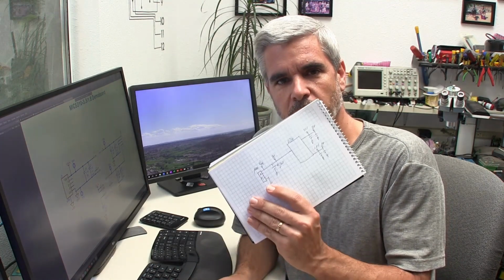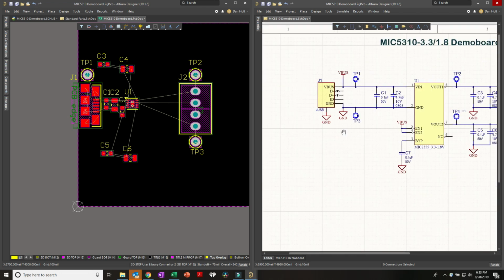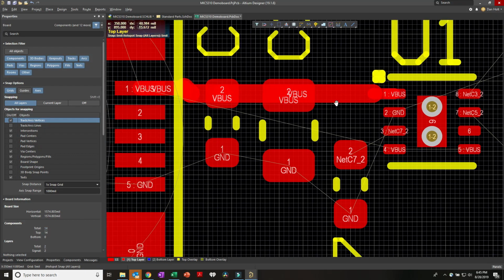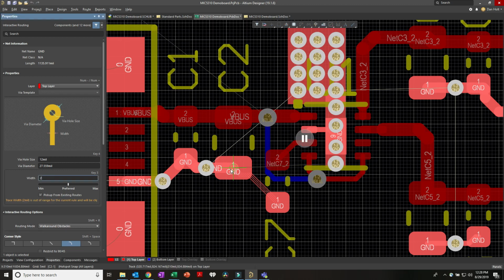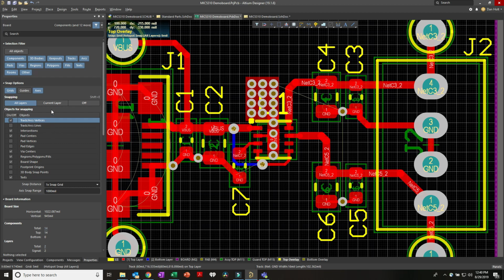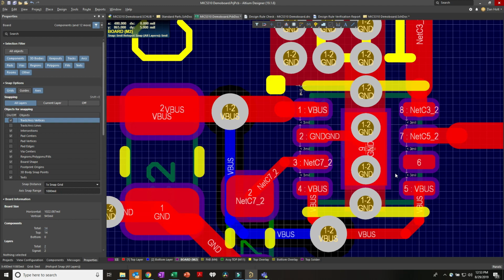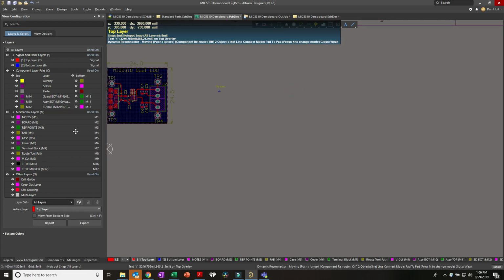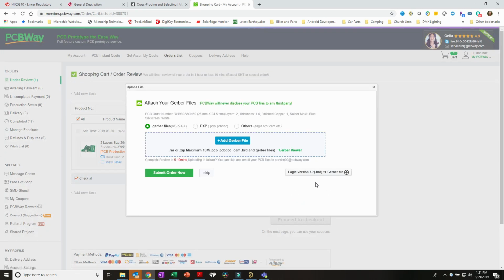Getting Started in Altium Designer - PCB Design - Part 2-2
Getting started in using Altium Designer version 19.x.  In this multi-part series I will be walking through the entire process of generating a simple PCB.  In Part-1 of the series, we started with a simple drawing of our circuit, then captured it in a schematic including building and customizing parts.  In this video we will import the SCH design into the PCB editor and continue the layout.  Finally we will generate the gerber output files and submit them for manufacture with an on-line service.  That service is linked below, as well as the Altium Designer homepage and a link to the student version: